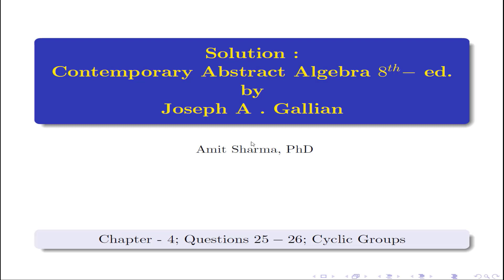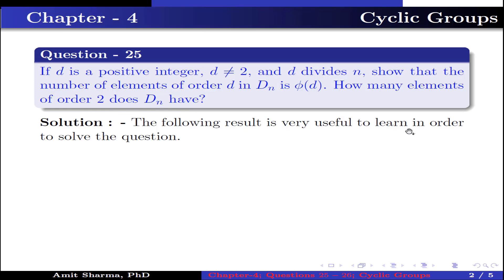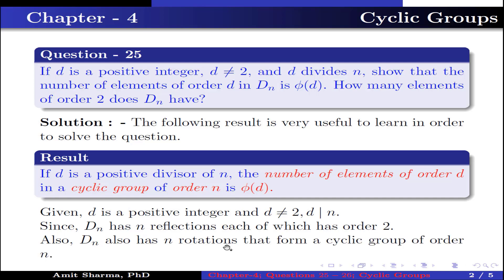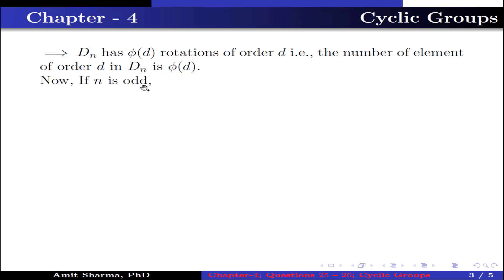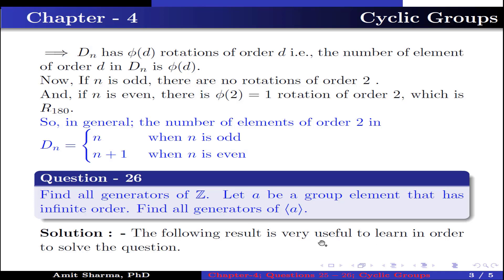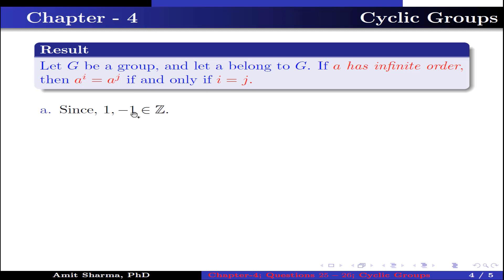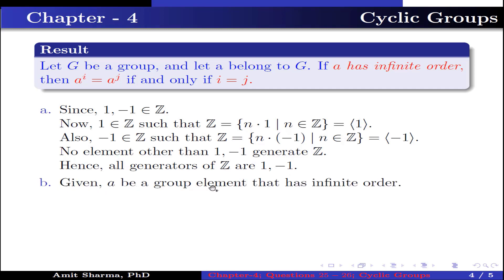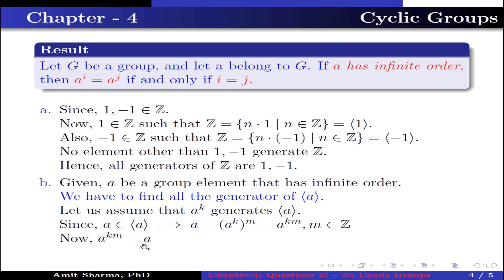Solution |Que25-26; Chapter-4; Contemporary Abstract Algebra-8th Ed.|Joseph A. Gallian|Cyclic Groups